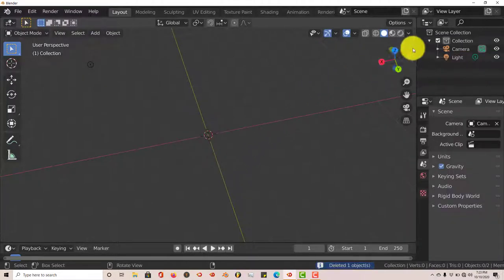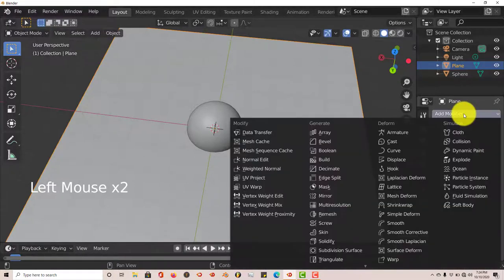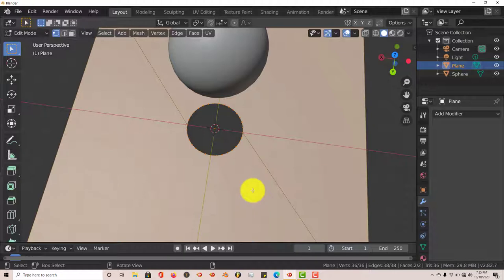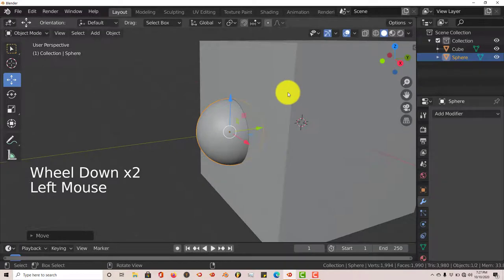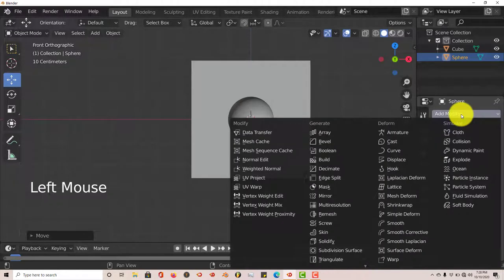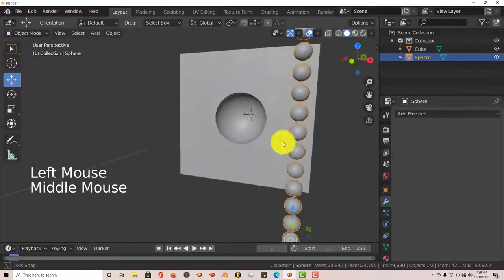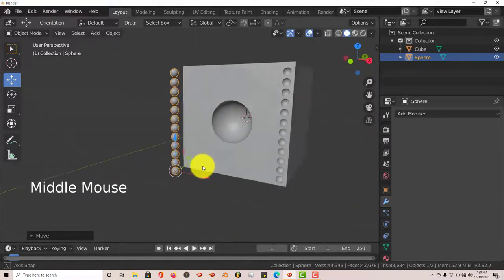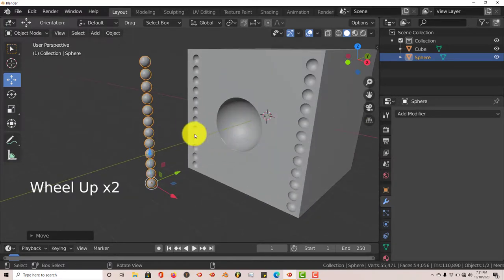Blender Quick Tip: How to use the Boolean Modifier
In this tutorial, you'll learn how to use the boolean modifier to create intricate details in your model.